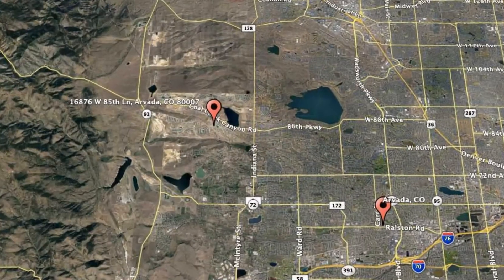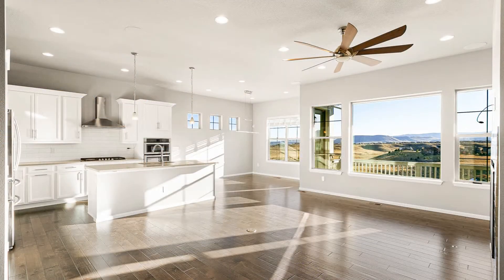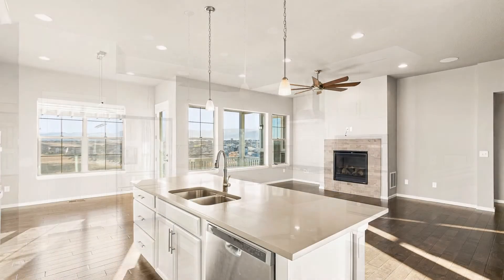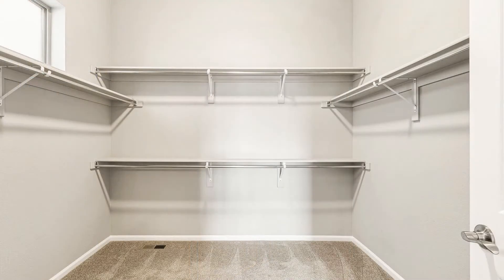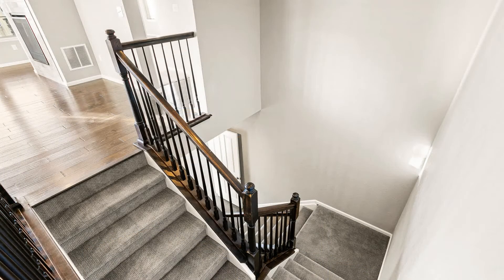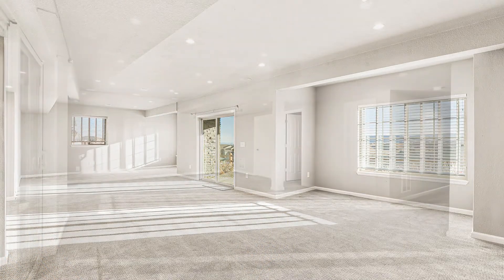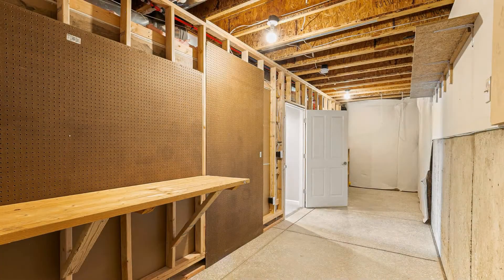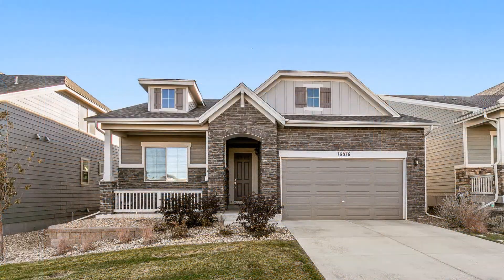Arvada Homes for Rent 3BR/3.5BA by Arvada Property Management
This is a stunning 3-bedroom, 3.5-bathroom property that’s brimming with amazing details. Inside you’ll find a sun-drenched open floor plan that combines the living, dining, and kitchen areas with gorgeous flooring. The kitchen comes equipped with ample cabinetry, sleek stainless steel appliances, and an island counter that can double as a breakfast bar. The master bedroom features tray ceilings, plush carpeting, a ceiling fan, and an en suite bathroom that hosts dual vanities, a spacious shower stall, and a massive walk-in closet. A bonus room with lovely French doors could be used as a home office or a guest room. The secondary bedroom on the main floor comes with generous closet space and its own bathroom as well. The huge laundry room houses the washer and dryer with tons of cabinet storage. Heading downstairs, you’ll find the spacious family room that’s the perfect spot for spending quality time with loved ones. The third bedroom can be found downstairs and comes with a walk-in closet and a bathroom. There’s also a separate storage area for your convenience. The balcony is ideal for weekend brunches – boasting serene panoramic views of the mountain range in the distance. Don’t miss out on this fantastic home!

Looking for a property manager in Arvada? We do property management!

Wheat Ridge: 4175 N Harlan St #140, Wheat Ridge, CO 80033, United States

Denver: 2590 Walnut St #73, Denver, CO 80205, United States

Credit Music: “Inspired” by Mega Music